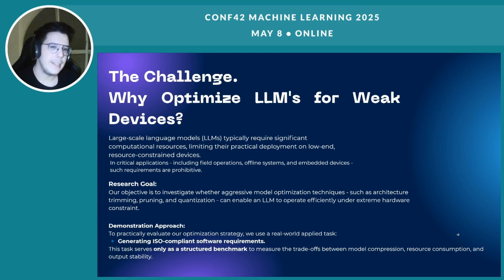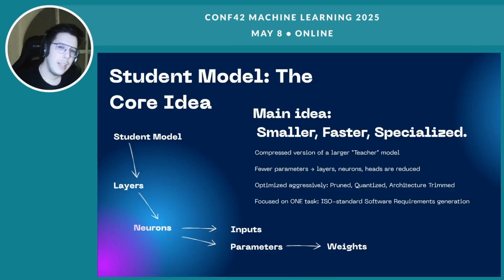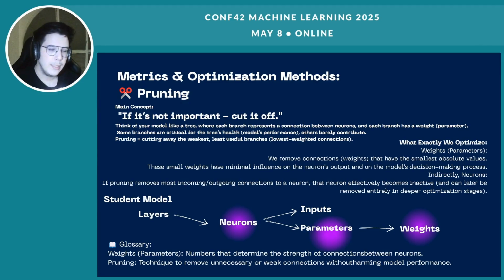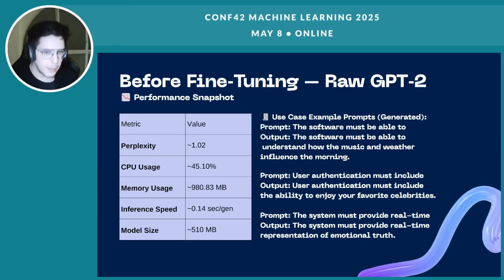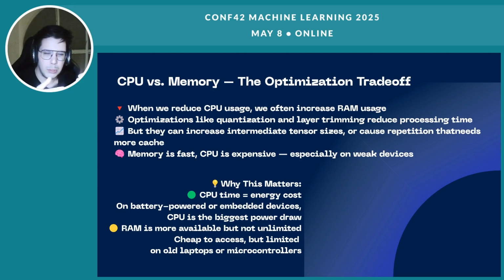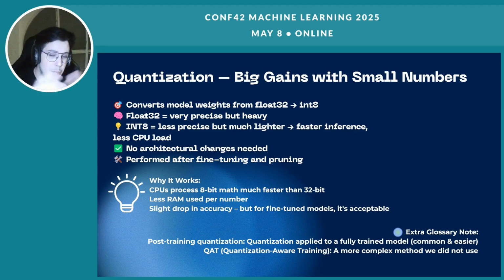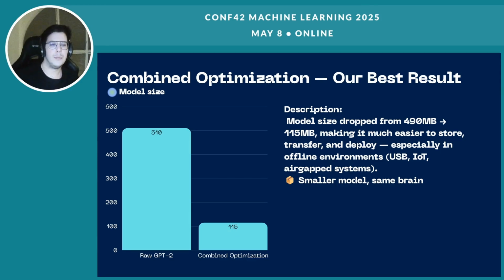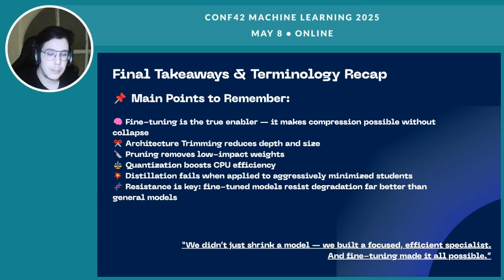Aggressive LLMs Optimization: Making Them Work on Tiny Devices | Max Navrotsky | Conf42 ML 2025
Chapters
00:00 Introduction and Speaker Introduction
00:31 The Challenge of Optimizing Large Language Models
01:47 Choosing the Right Model: GPT-2
03:48 Optimization Techniques: Theory
09:56 Practical Research and Experiments
18:42 Combining Optimization Methods
21:14 Conclusions and Final Takeaways